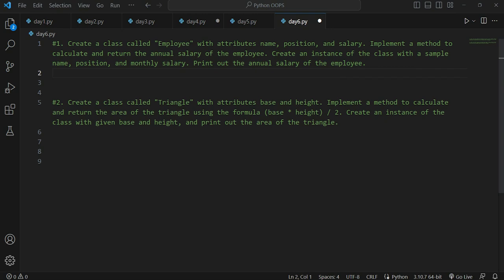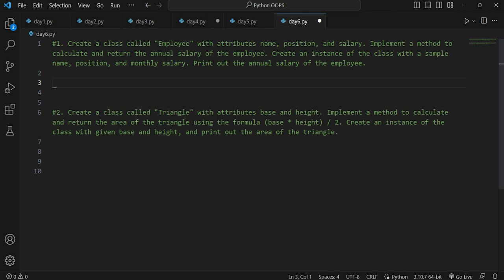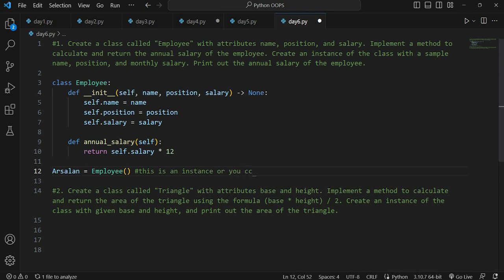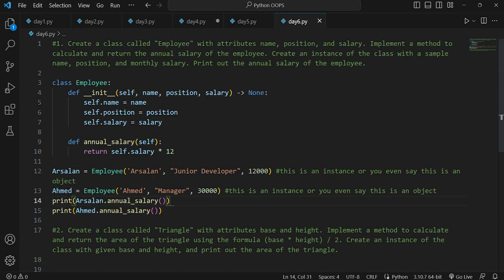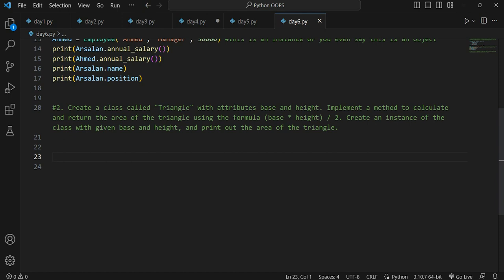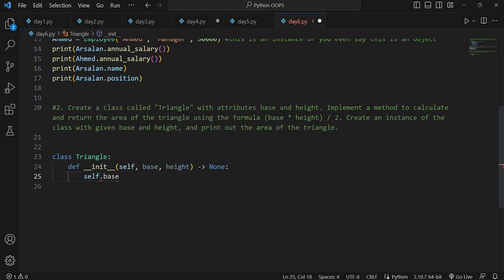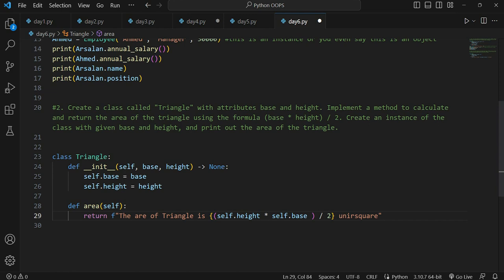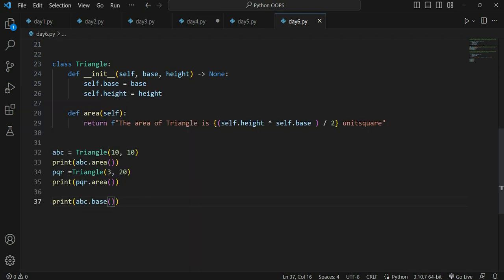Master OOP Question-Solving with Python: Boost Your Programming Skills | DAY6